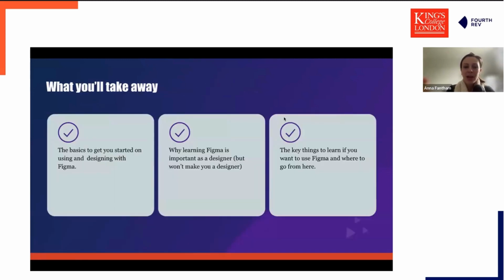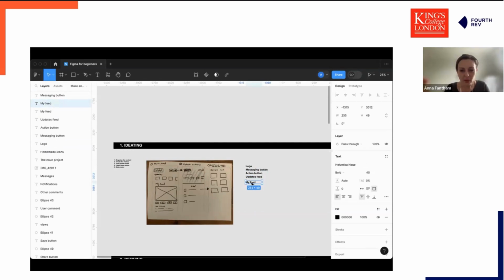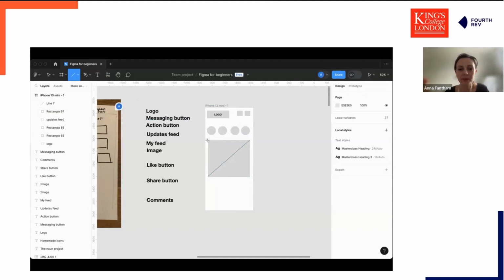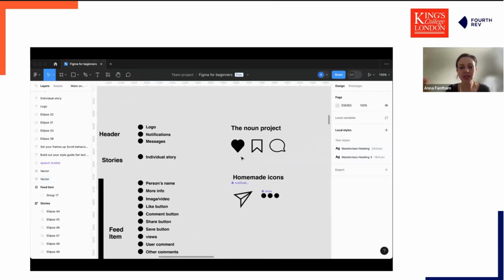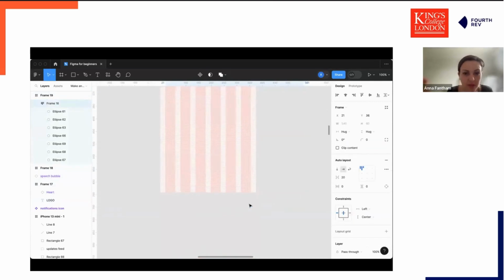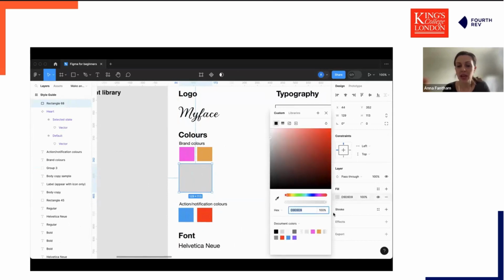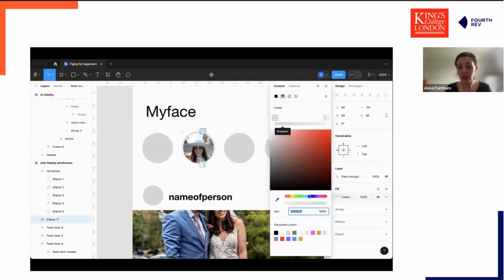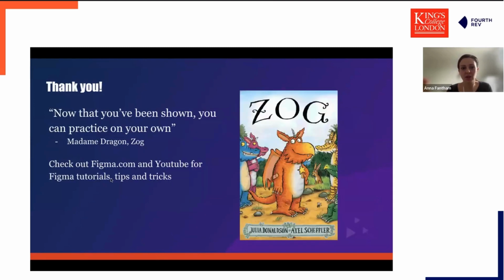Figma Masterclass for Beginners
Key industry insights from a Product Design expert

A foundational understanding of Figma, gaining essential skills, confidence and knowledge that cater to beginners new to UX.

TIMESTAMPS
00:00 Introduction, welcome, and agenda
2:46 The Role of the UX designer
3:30 The designer’s toolkit and selecting a tool
04:07 The designer's choice
07:00 Figma demonstration
50:09 Q&A